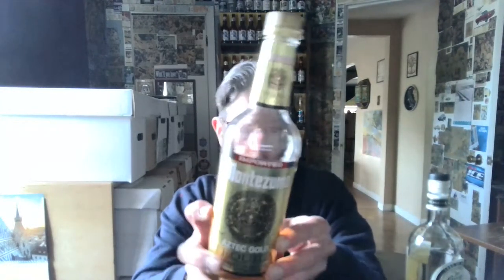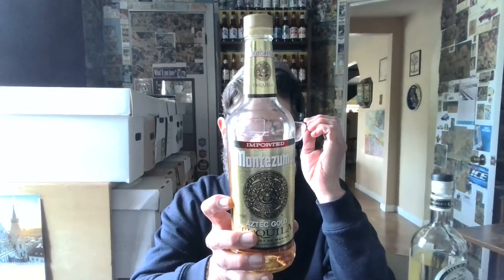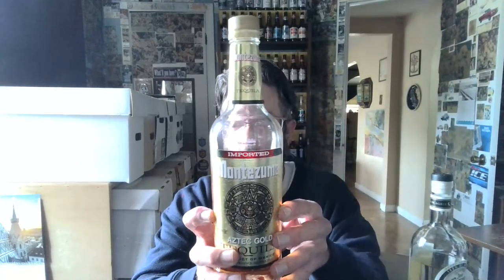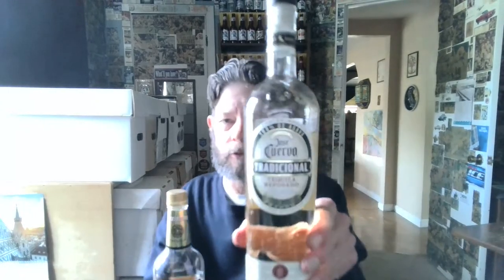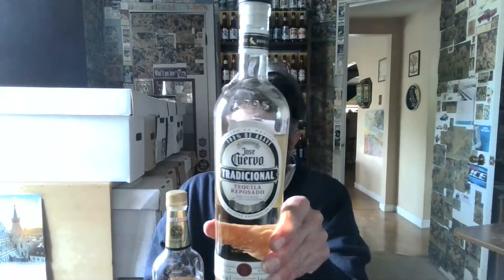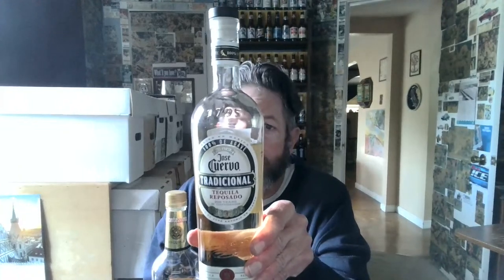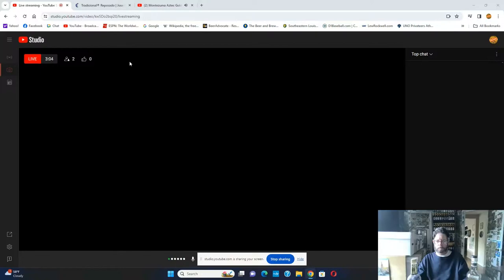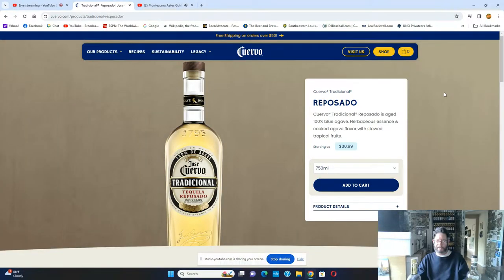Montezuma Aztec Gold vs. Jose Cuervo Tradicional Reposado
A taste challenge! Both are 40% alcohol gold tequilas.

Montezuma Aztec Gold- introduced in 1974. Mixto tequila.Bottled in Kentucky by Barton Imports (The Sazerac Co.), with no website listing.

Jose Cuervo Tradicional Reposado- introduced in 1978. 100% agave, rested in charred oak. A Proximo Spirits brand.